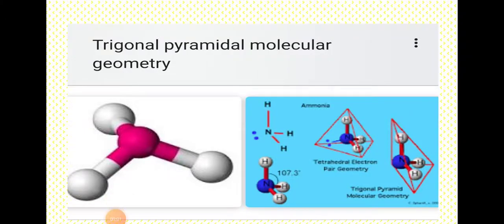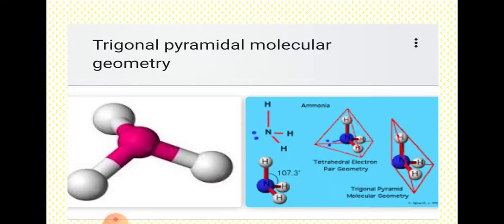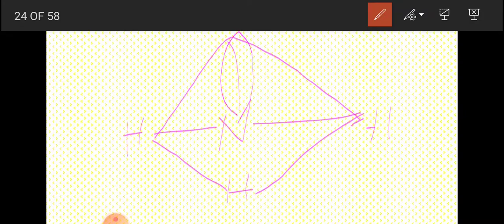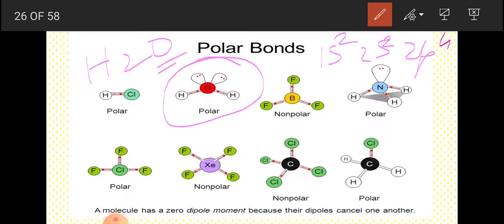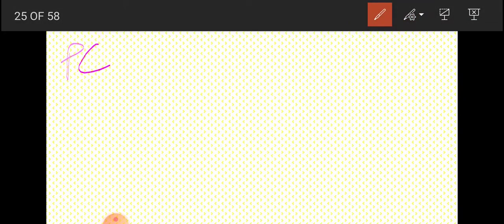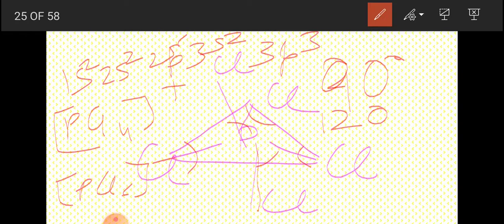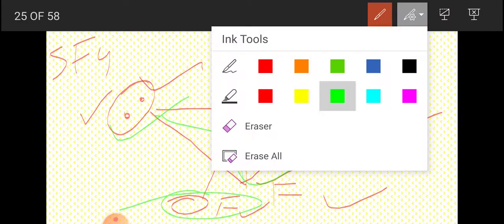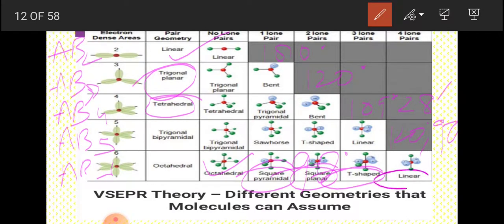Ch4 Chemical bonding and Molecular structure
Examples of VSEPR theory